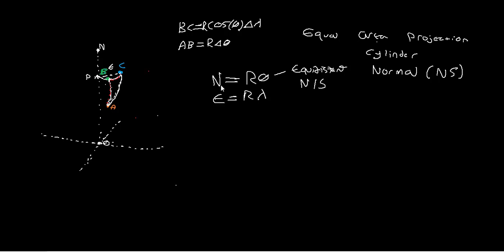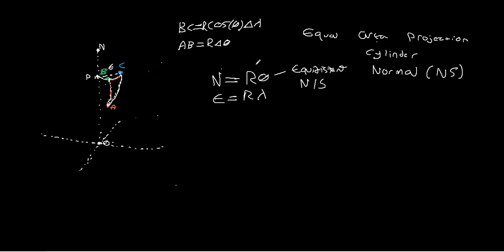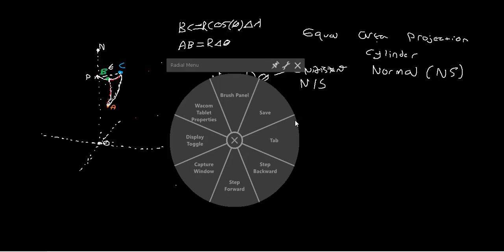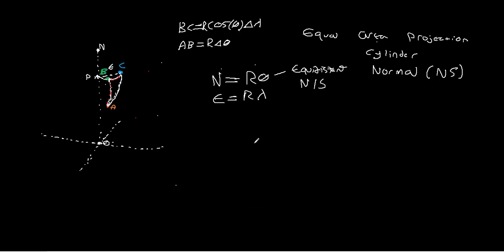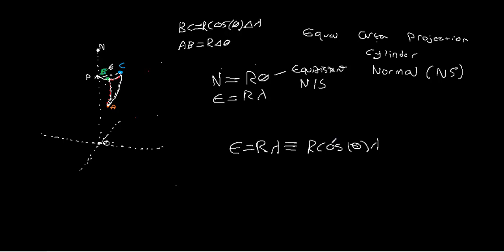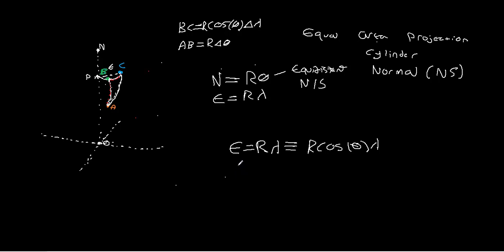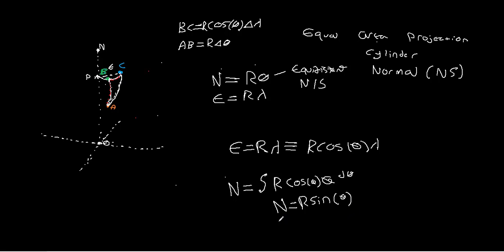Equation For NS Equivilent Cylinderical Projection